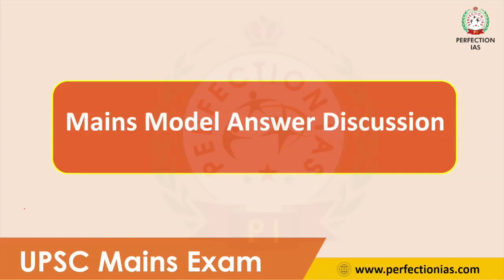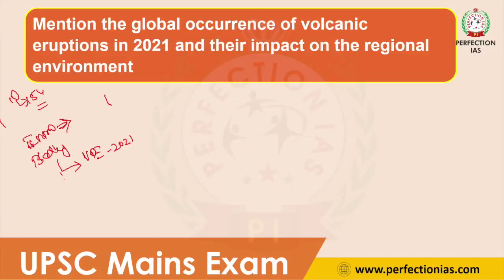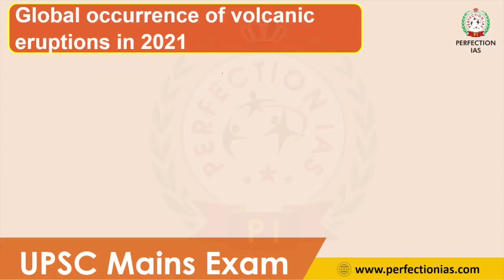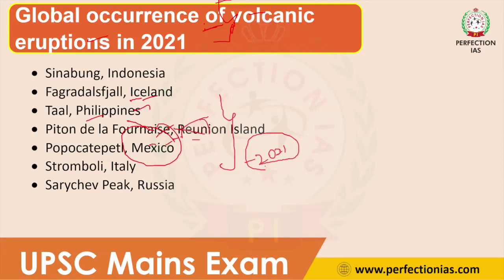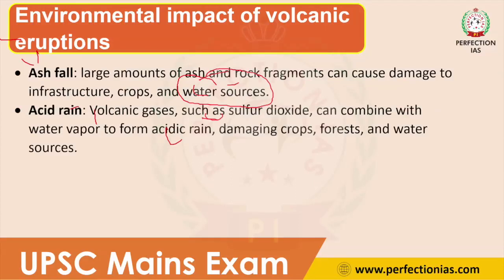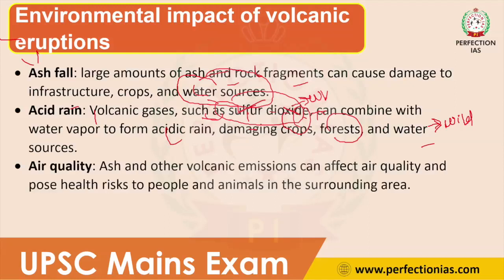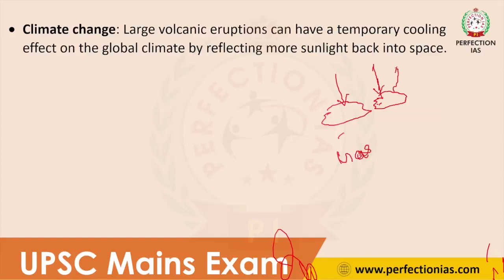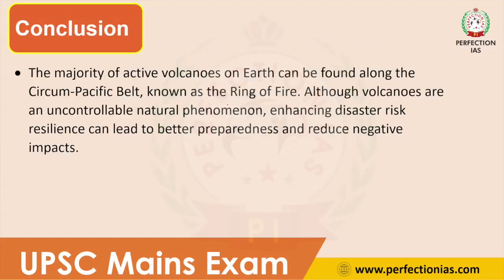Model 10 | UPSC MAINS | English | Questions with Model Answer Perfection IAS